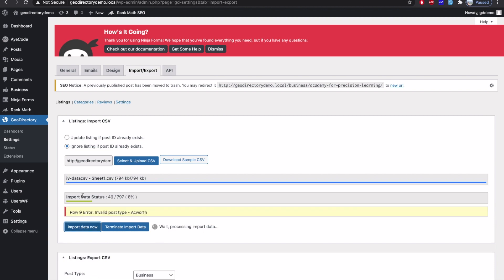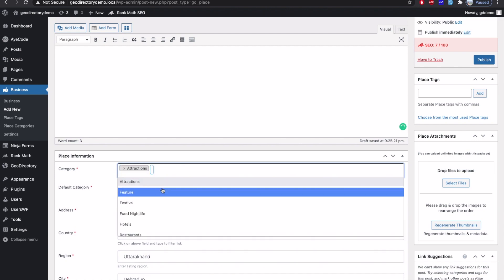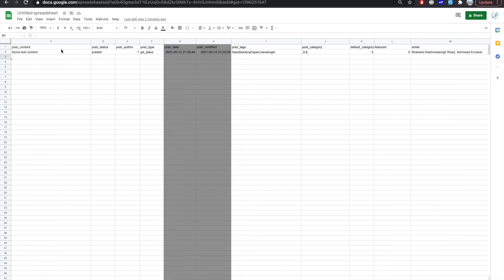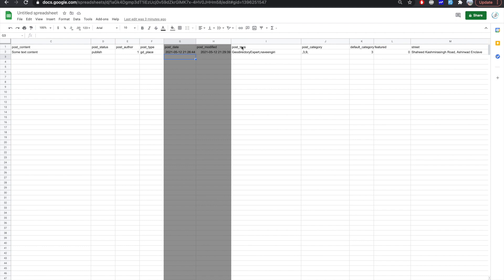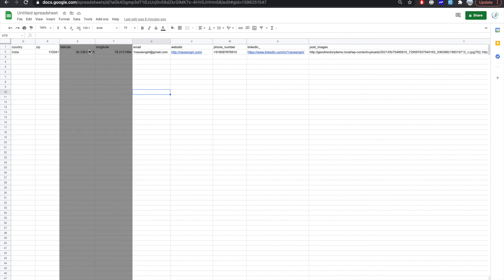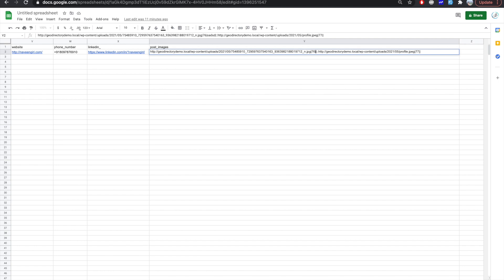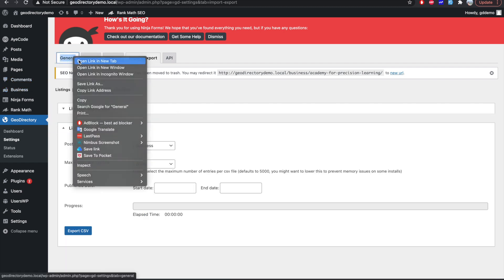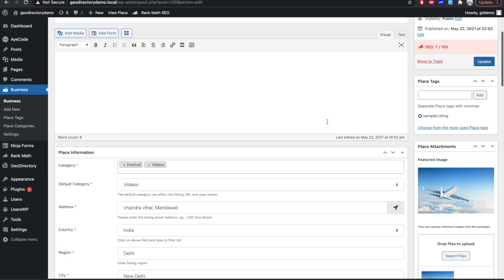Step 5: Geodirectory bulk Import/Export Data CSV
In this video, we will have a walkthrough of How to Import/Export Data in Geodirectory?

In this Geodirectory Series, we will learn everything about Geodirectory.

Creator: BuddyDevelopers